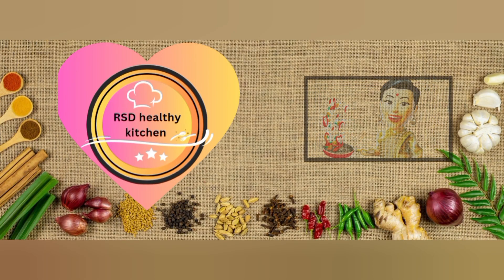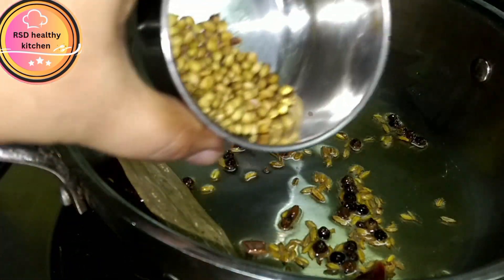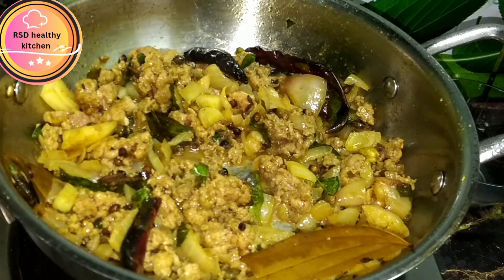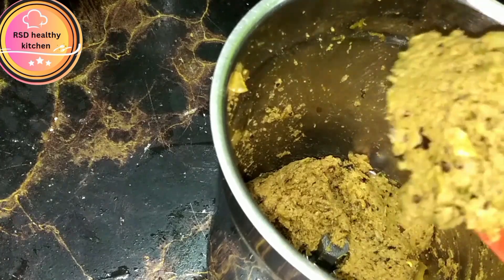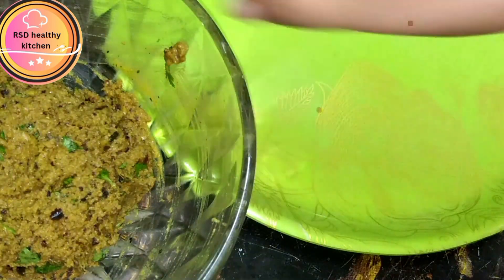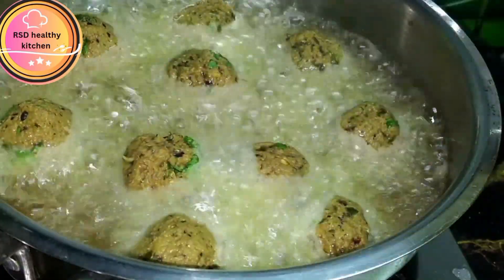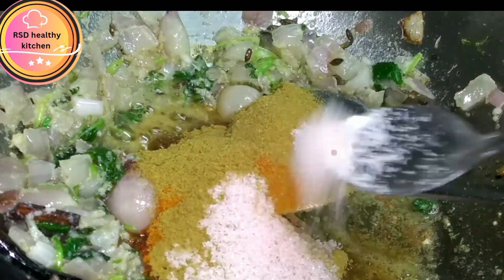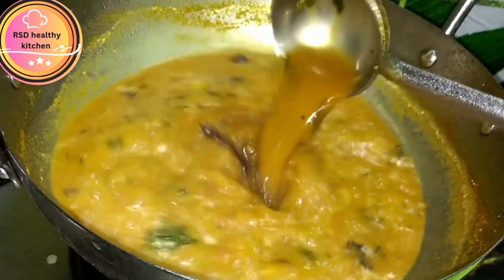Mutton kola urundai kulambu recipe | kothu kari | mutton recipe in tamil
ingredient :
 oil -3tsp
fennel seeds-1tsp
pepper -1tsp
dry chilli -3
coriander seed-1tbsp
onion -1
red chilli powder -½tsp
turmeric powder -¼tsp
garma masala powder -½tsp
powdered fried gram -4tbsp
mutton mince-½kg
salt

For kulambu :

oil-3tbsp
onion-1
ginger garlic with few cashew and poppy seeds grind paste
mashed tomato-1
pepper powder -¼tsp
salt